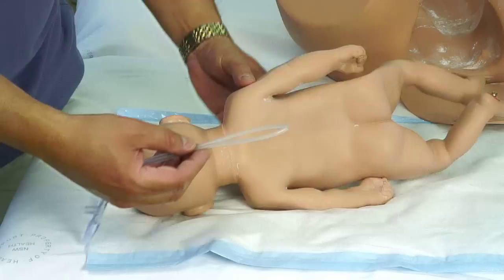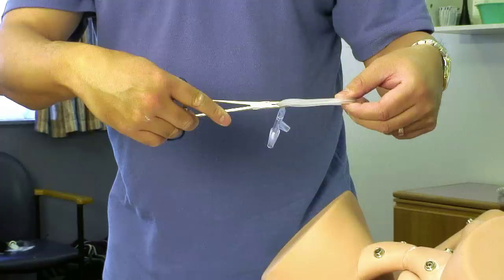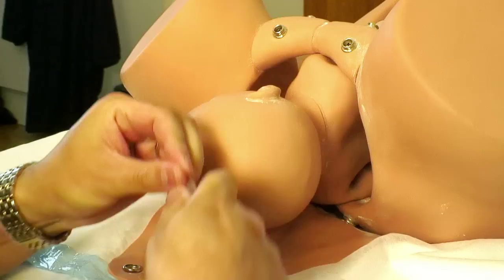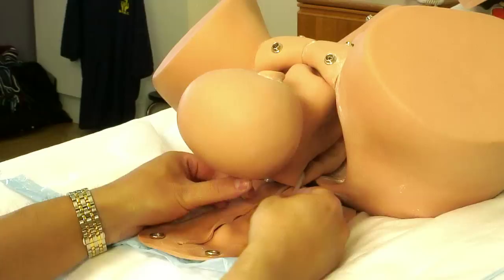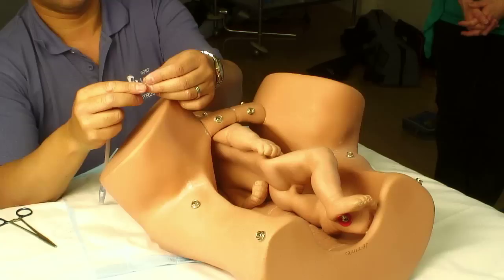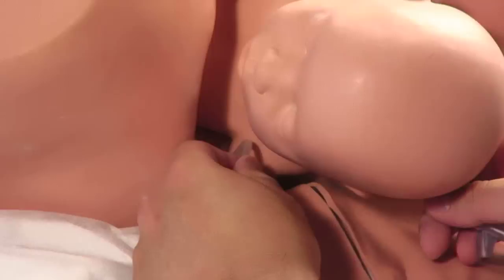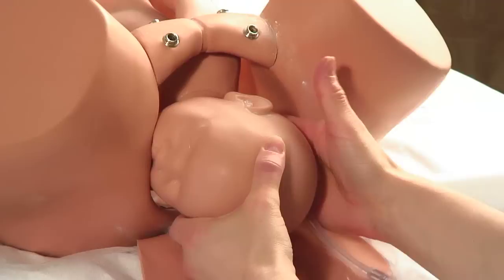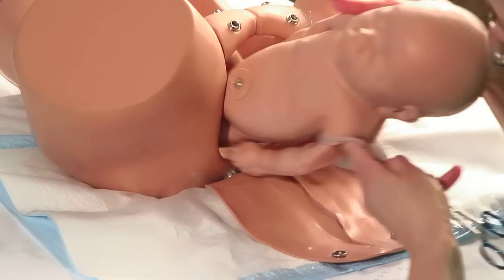A demonstration of Posterior Axillary Sling Traction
Dr Rahul Sen demonstrates posterior axilla sling traction: a technique for intractable shoulder dystocia. Thanks to Drs Hofmeyr and Cluver for describing this technique.

NOTE: The authors of the posterior axillary sling traction (PAST) technique are maintaining a voluntary register of people who have attempted to use it.